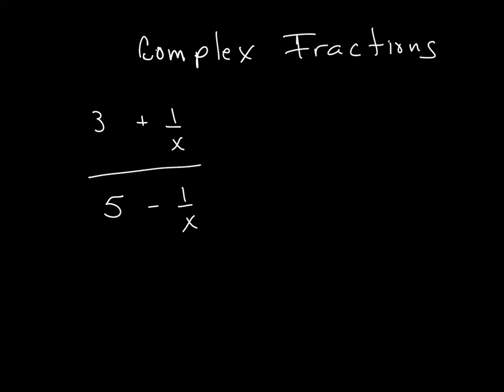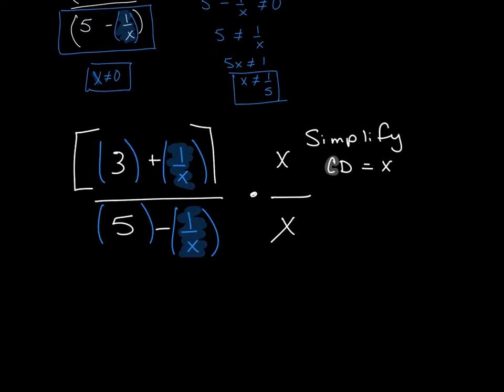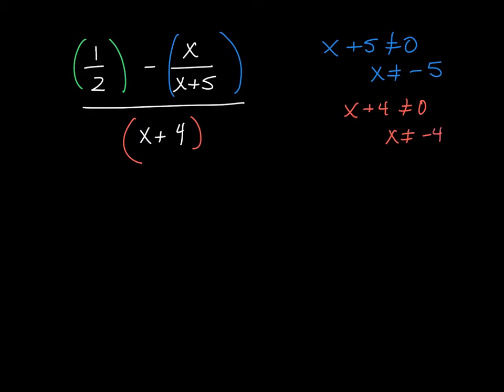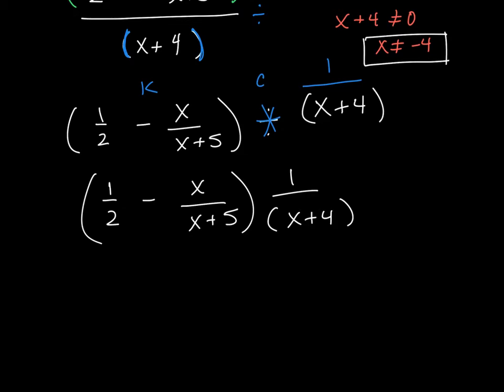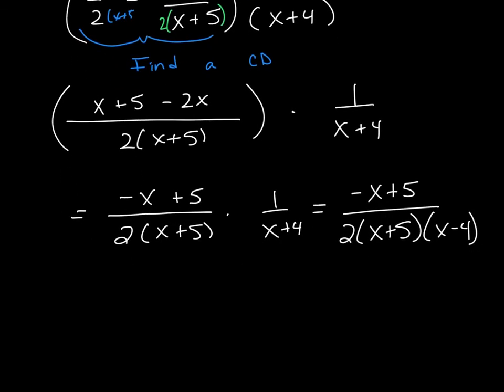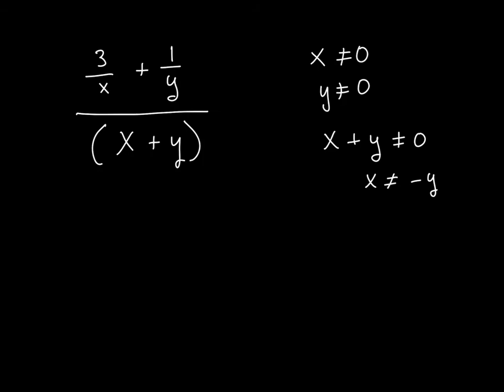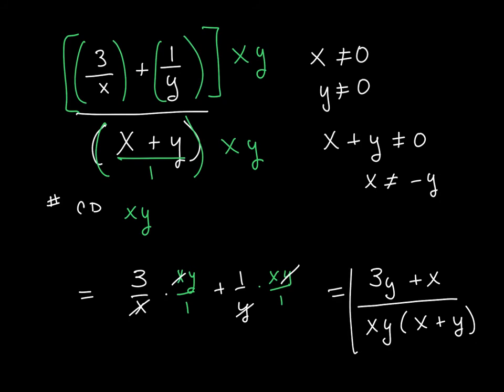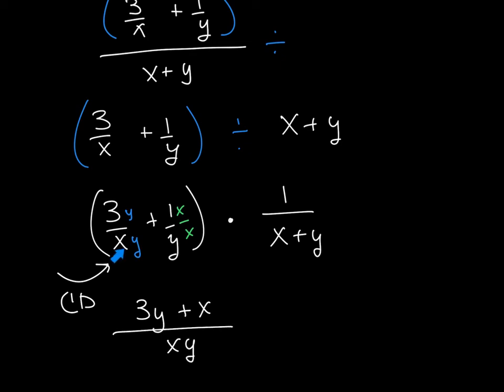simplifying complex fractions